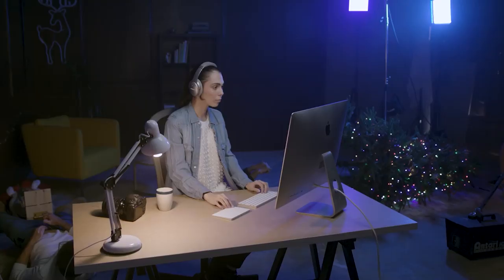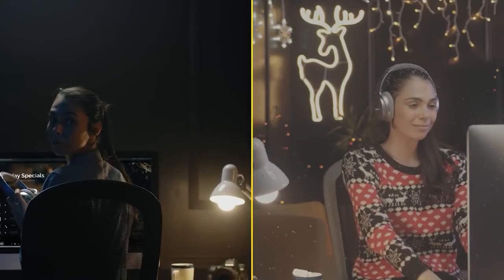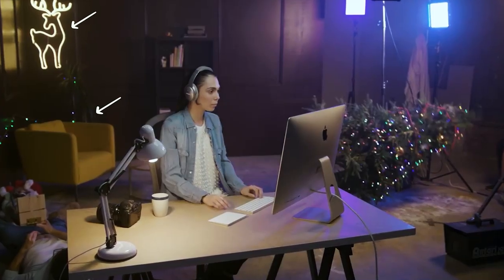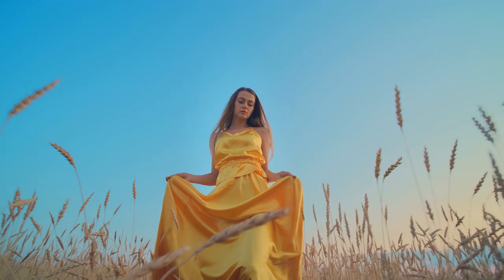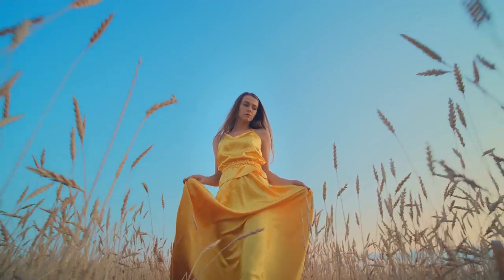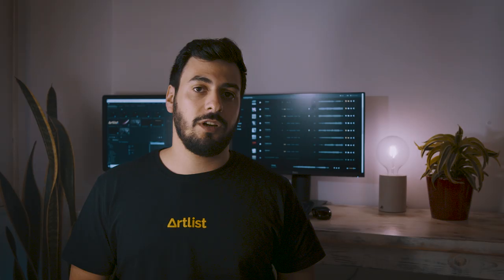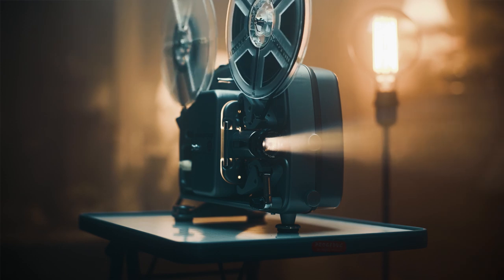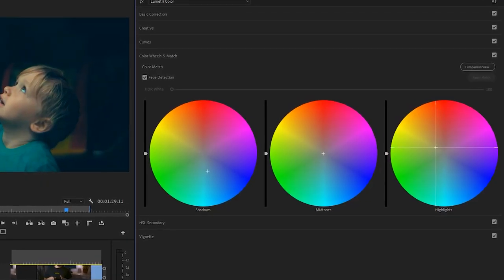Mastering Color Contrast | 14 Days Of Filmschool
Welcome to the Artlist 14 Days of Filmschool series, where we'll be covering a different Filmmaking topic each day, for 14 days!
In this episode, we're talking about color contrast, which is a powerful way of guiding the viewer’s eye and creating visual interest. We go over the different layers and the main ways you can implement it in your videos.